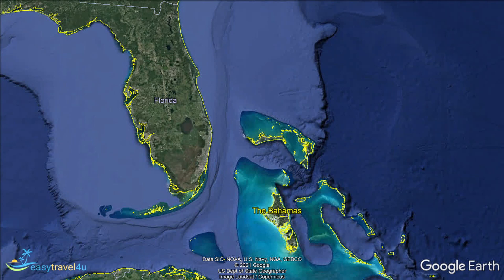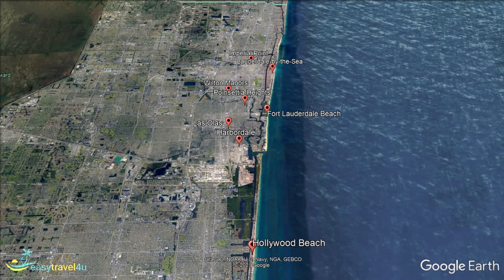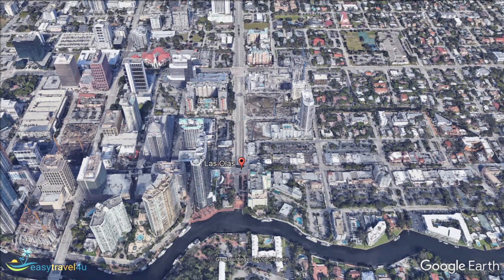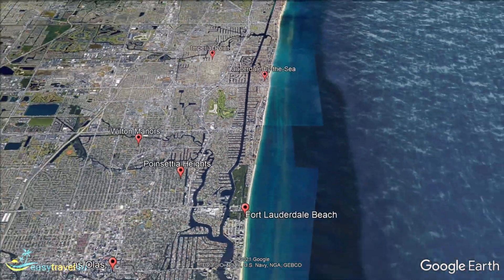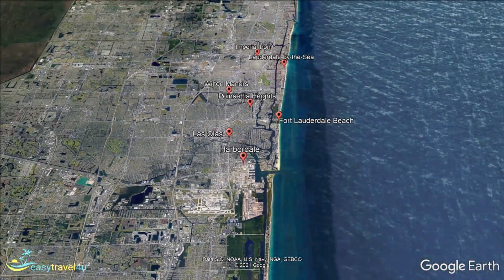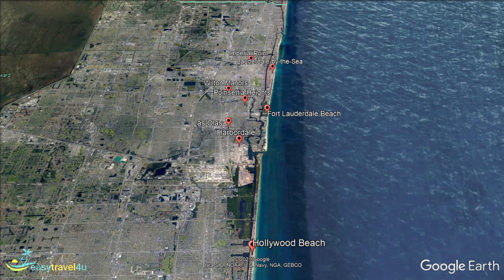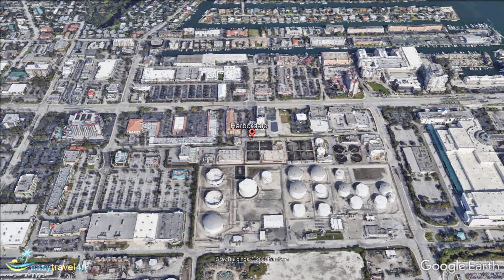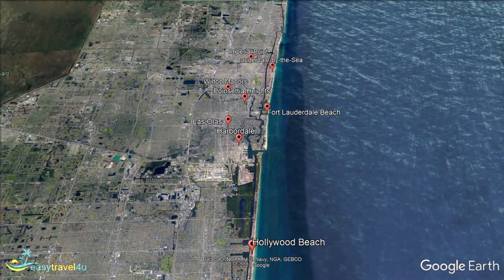Where to stay in Fort Lauderdale: Best Areas to Stay in Fort Lauderdale, Florida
Where to stay in Fort Lauderdale, Florida? What are the best areas to stay in Fort Lauderdale? It's a question that many people ask themselves when they are planning their trip. Check out my post about the best places to stay in Fort Lauderdale
In the article, I mentioned the 8 best locations to stay in Fort Lauderdale for hotels and accommodations:
1. Las Olas, best area to stay in Downtown Fort Lauderdale
2. Fort Lauderdale Beach, where to stay in Fort Lauderdale on the beach
3. Lauderdale By the Sea, best area for scuba diving and fishing
4. Wilton Manors, best neighborhood inFor Lauderdale for LGBT
5. Imperial Point, a residential area in Fort Lauderdale
6. Poinsettia Heights, where to stay in Fort Lauderdale with a car
7. Harbordale/Port Everglades, best places to stay in fort lauderdale near airport
8. Hollywood Beach, where to stay in Fort Lauderdale for families